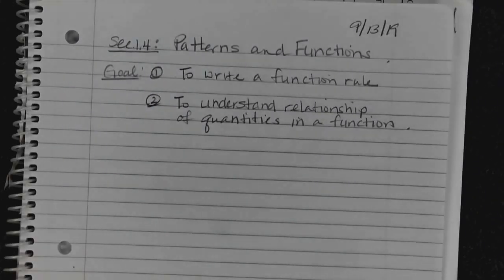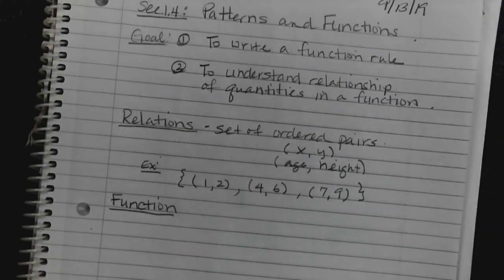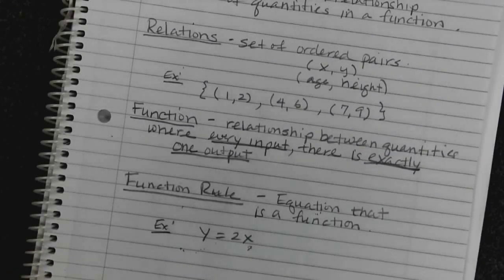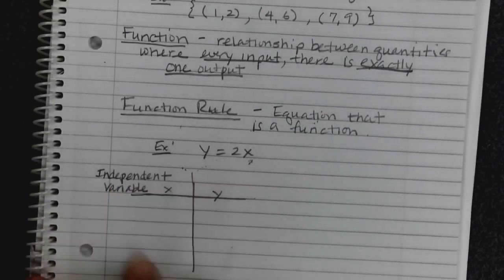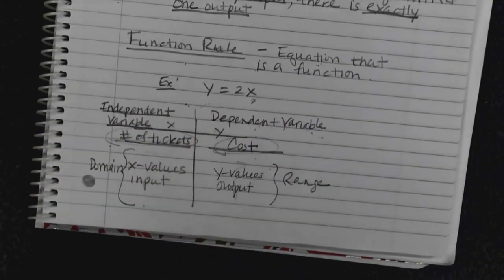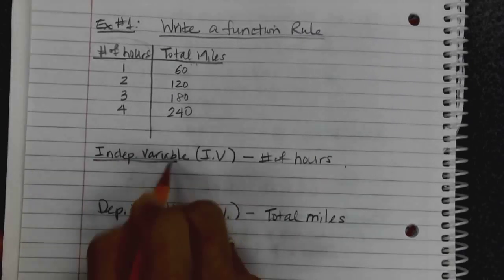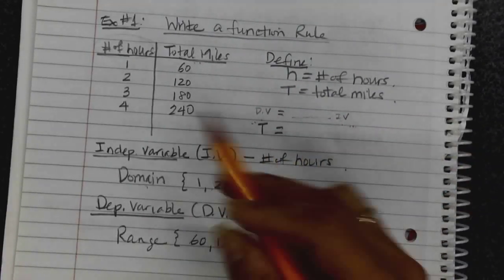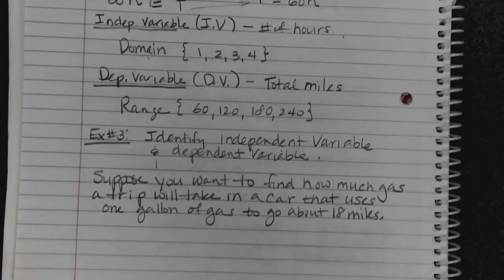Sec 1 4 Patterns and Functions